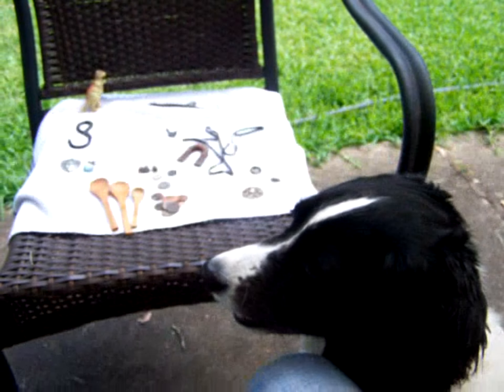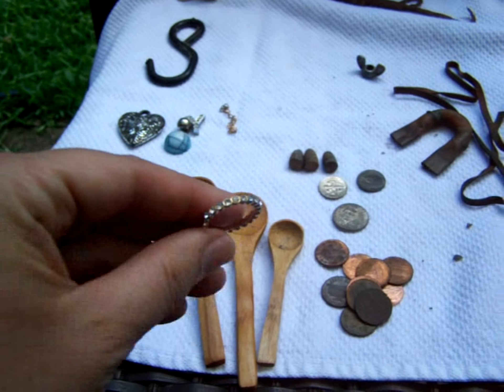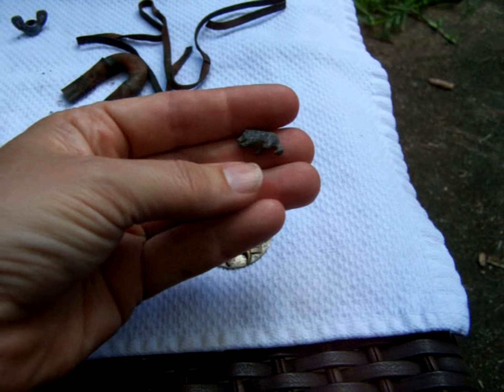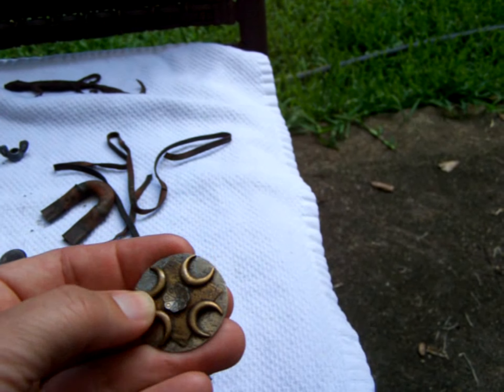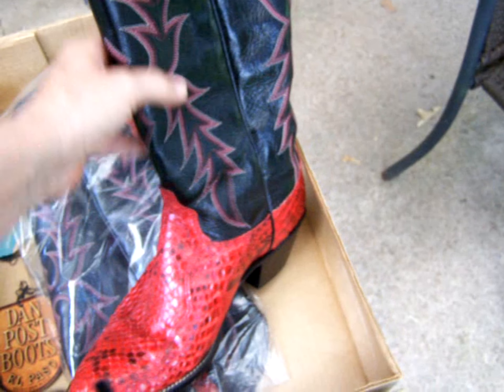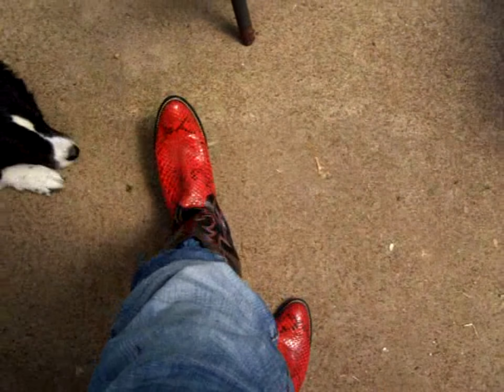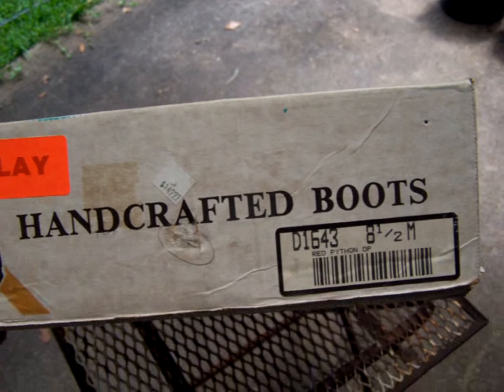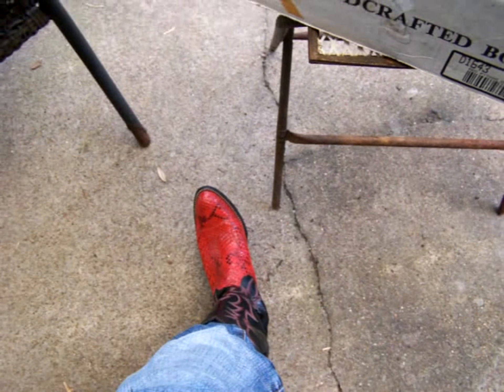#471. Metal detecting and a gift: red Python boots!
What a surprise it was to be given these amazing cowboy boots!